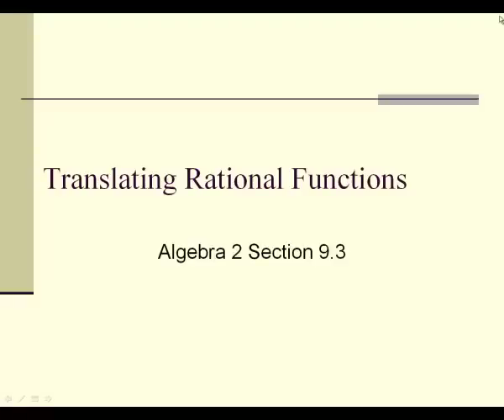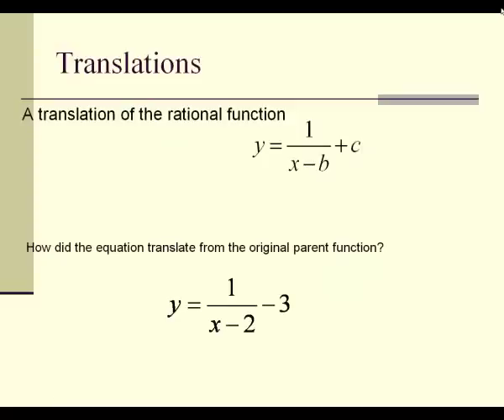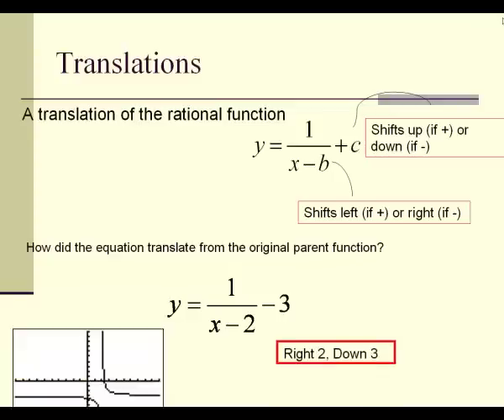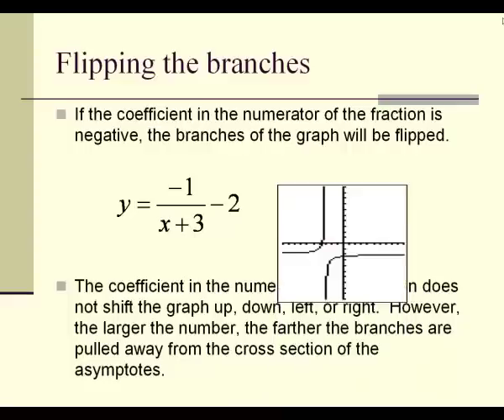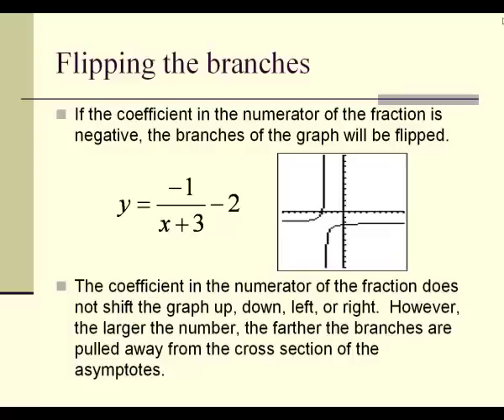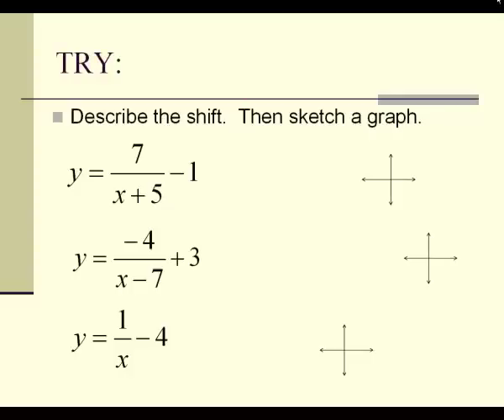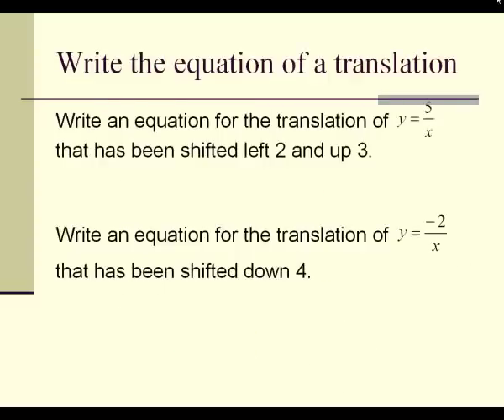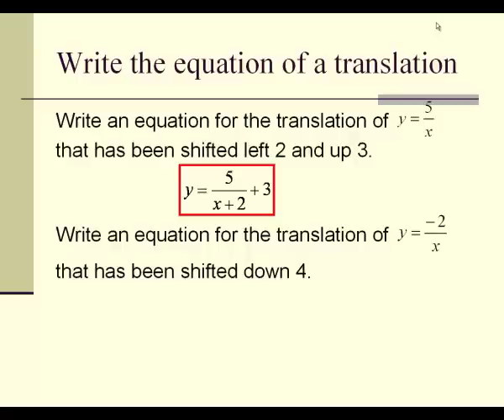Algebra 2 Translating Rational Functions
learn how to translate the asymptotes and branches of a rational function